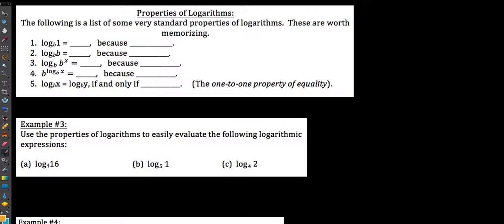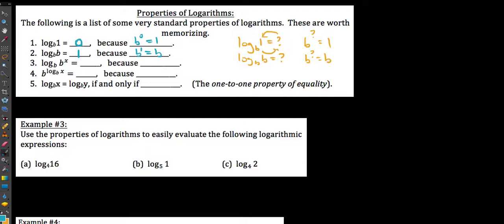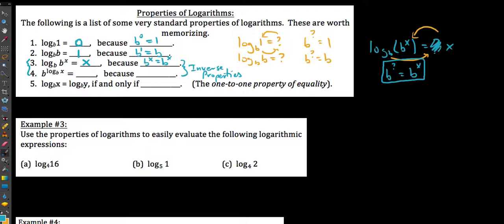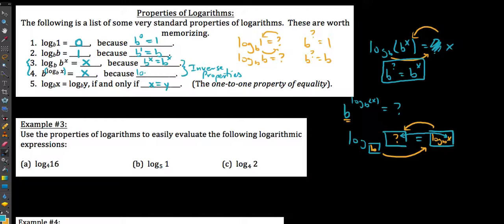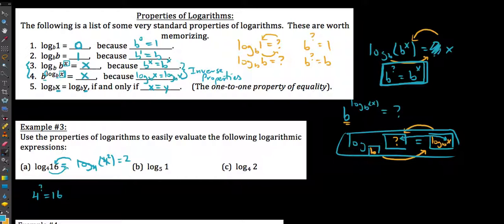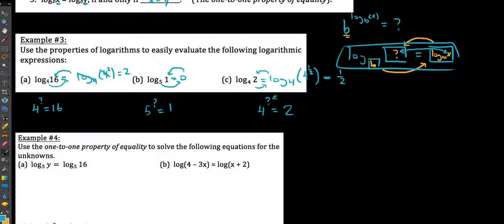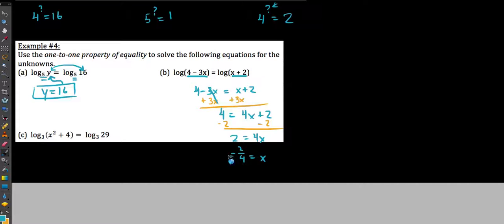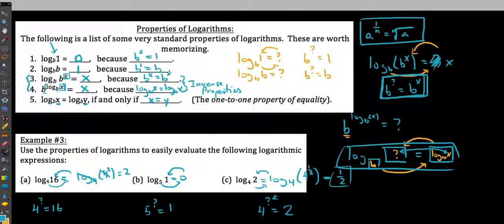HPC, 3.2.3, The properties of log functions